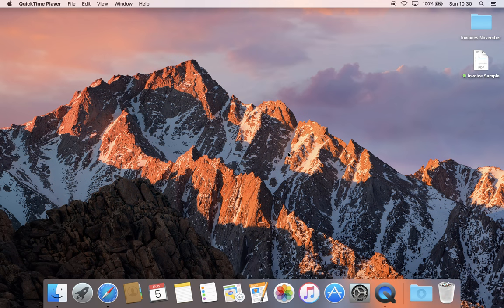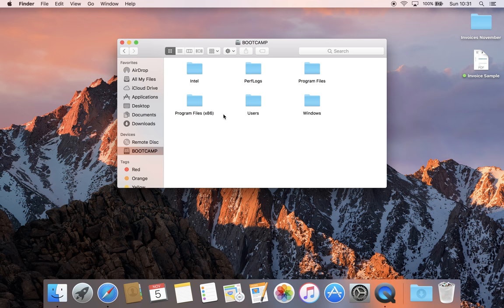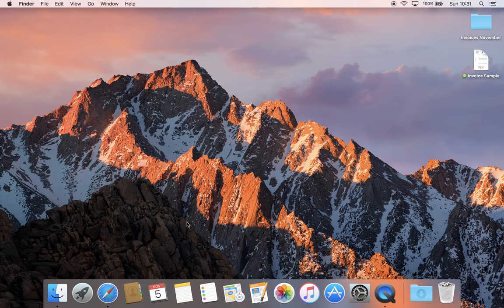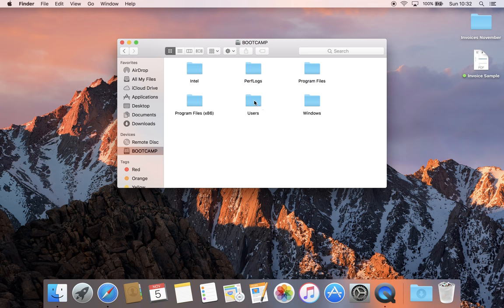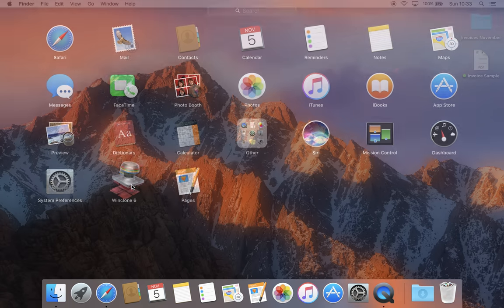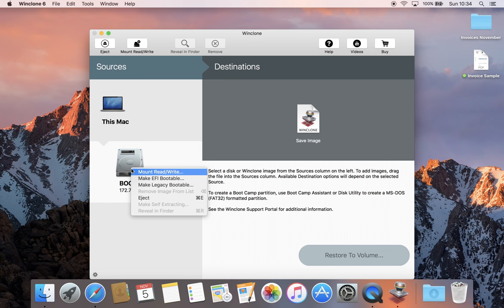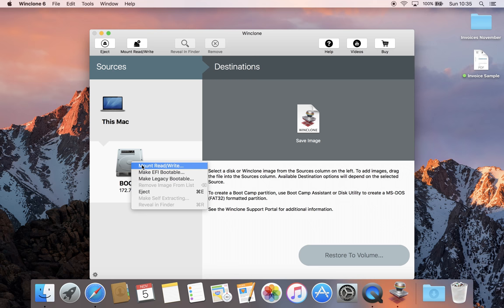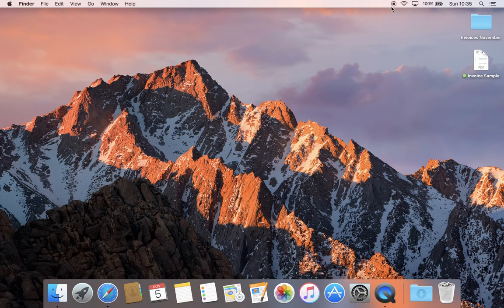BootCamp drive not showing up in startup disk ? Here Is a FIX!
Worked for me but there is no guarantee that it will always work. link to download below.